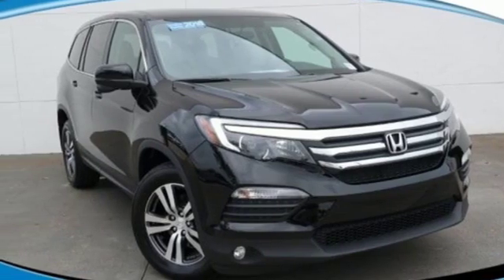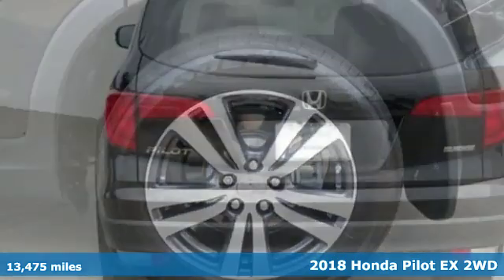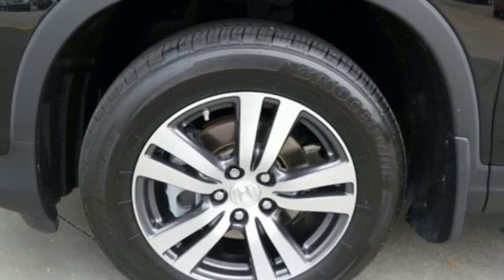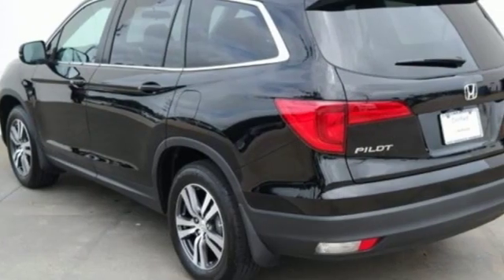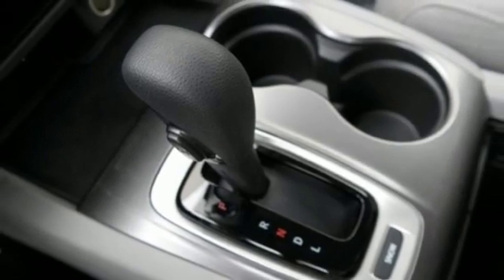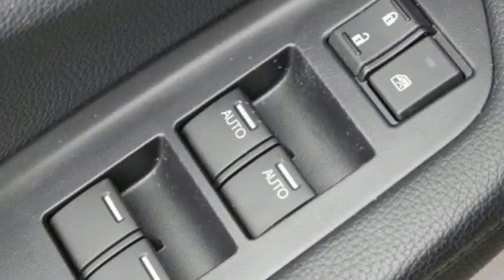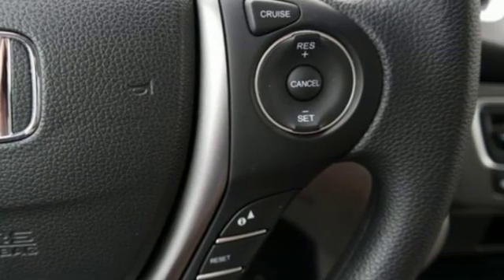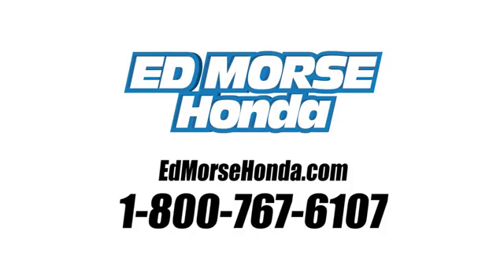Certified 2018 Honda Pilot West Palm Beach Juno, FL KB029865A - SOLD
Year: 2018
Make: Honda
Model: Pilot
Trim: EX
Engine: 3.5L V6 Cylinder Engine
Transmission: Automatic
Color: Crystal Black Pearl
Interior: Gray
Mileage: 13475
Stock #: KB029865A
VIN: 5FNYF5H34JB032028
This 2018 Honda Pilot EX is offered to you for sale by Ed Morse Honda. CARFAX BuyBack Guarantee is reassurance that any major issues with this vehicle will show on CARFAX report. This Honda Pilot EX defines excellence in an SUV. It has the convenience of limitless boundaries paired with city sophistication. You can finally stop searching... You've found the one you've been looking for. The quintessential Honda -- This Honda Pilot EX speaks volumes about its owner, about uncompromising individuality, a passion for driving and standards far above the ordinary.

Address:
3790 West Blue Heron Boulevard